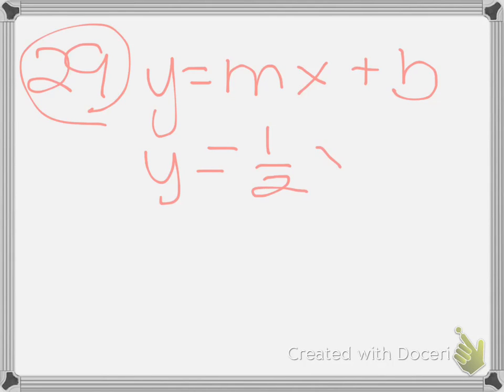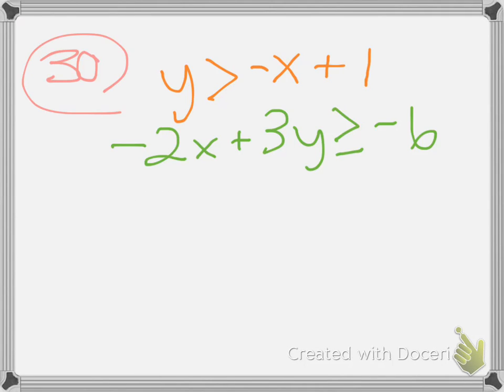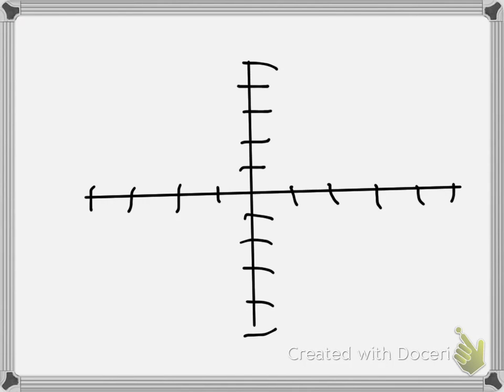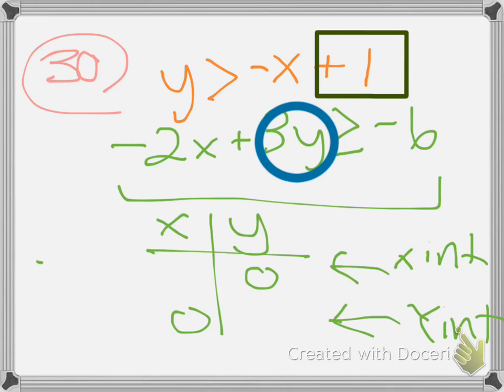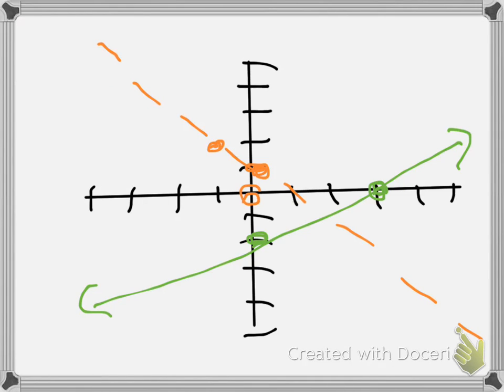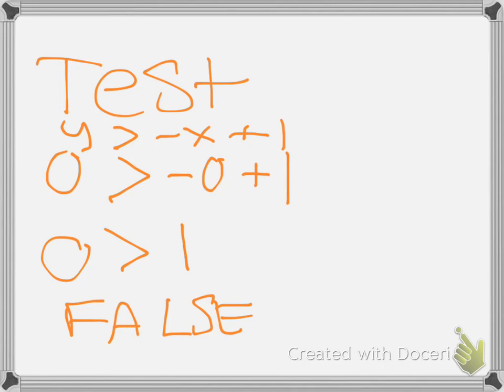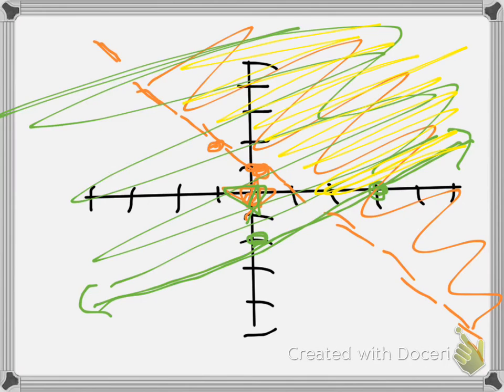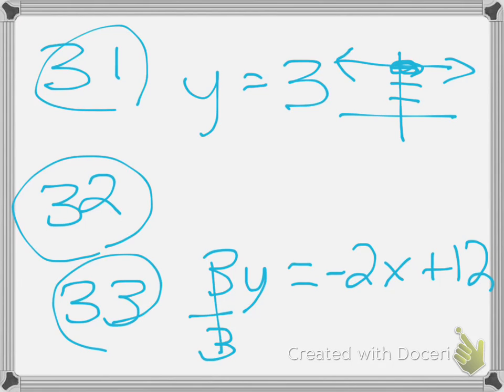chap 1-3 review for final exam page 5